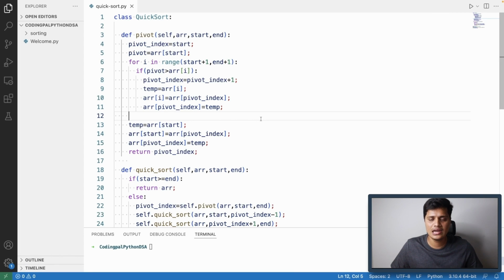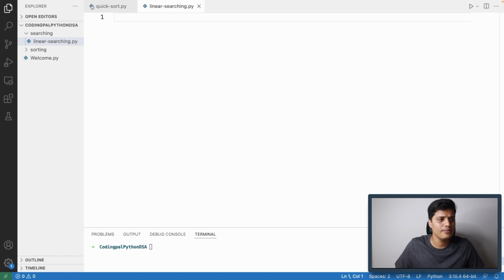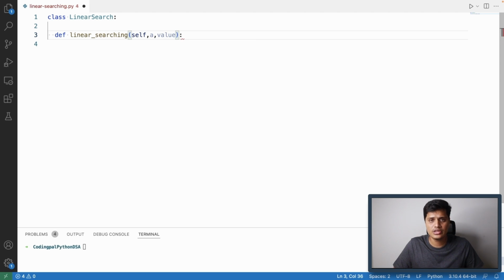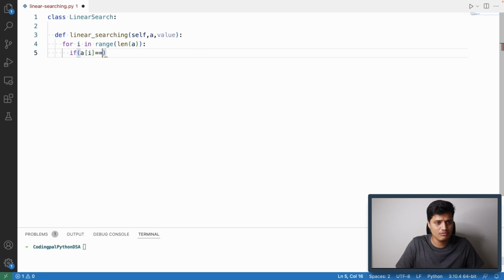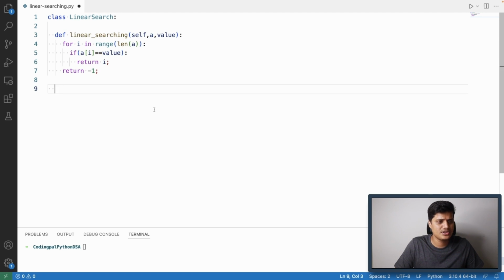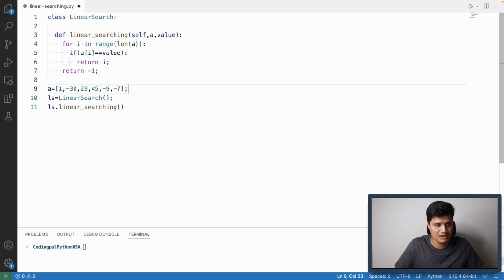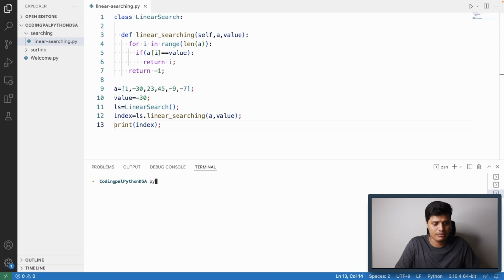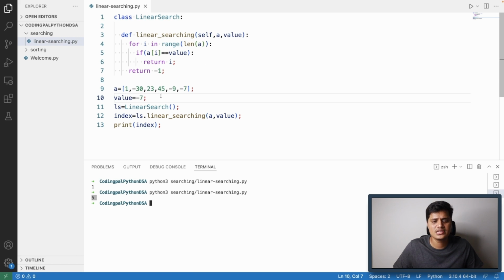Linear Searching Python🐍 Implementation || Searching Algorithms || DSA || CodingPal.org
Hi Pal,
Welcome to the Linear Searching Python implementation! In this tutorial, we'll implement the Linear Searching Algorithm in Python.

Happy sorting!